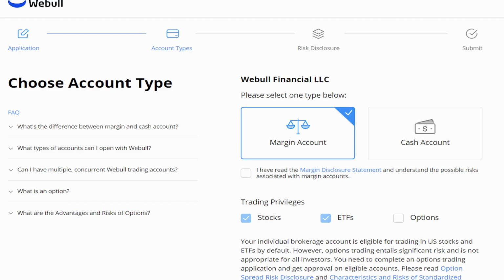How To Enable Margin On Webull | Turn On Margin On Webull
How To Enable Margin On Webull. Want to learn how to enable margin on Webull? In this simple guide, we’ll walk you through step-by-step on how to enable margin on Webull and get started with margin trading. Whether you're just getting started and want to know how to use Webull or how to use the Webull app, this video is perfect for you. This video is designed with Webull for beginners in mind, so everything is explained in a clear and easy-to-understand way.

If you're ready to make the most of your Webull app, hit play and follow along.